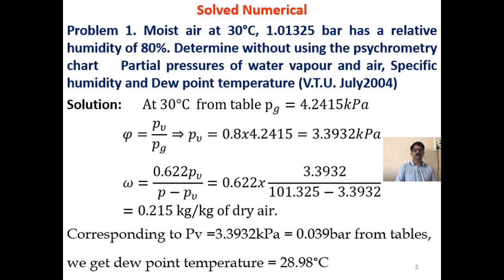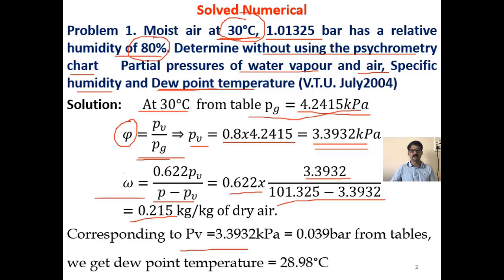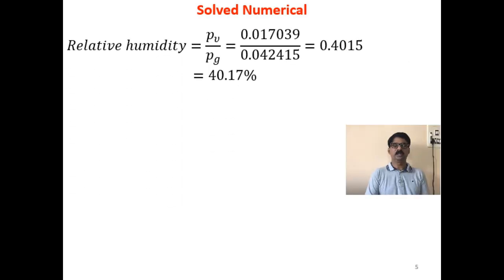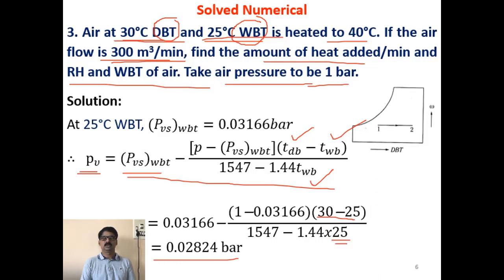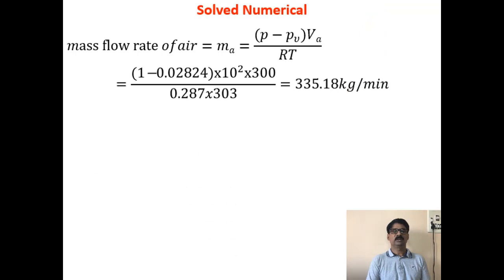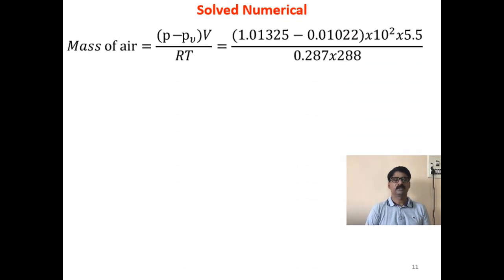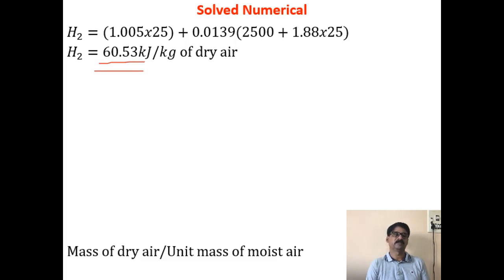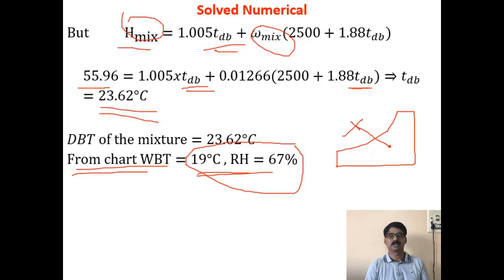VTU ATD 18ME42 M4 L12 Numerical on Psychrometrics and AC systems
1)Title of the Video :VTU_ATD_18ME42_Module4_Lecture12
2)Description of the Video :

This video will explain about solving numerical on Psychrometrics and AC systems.